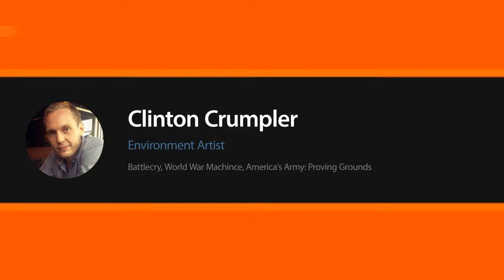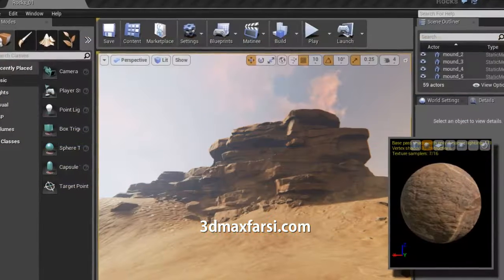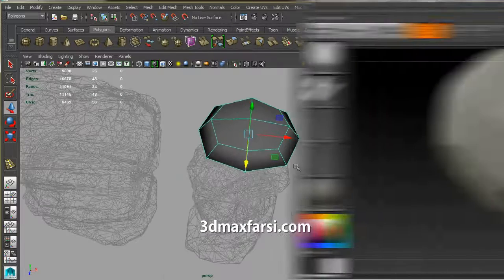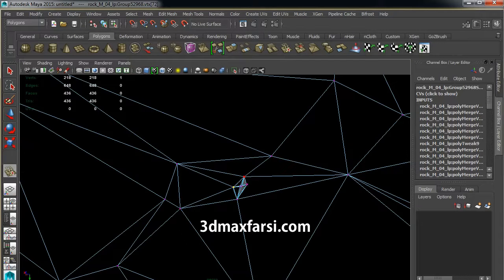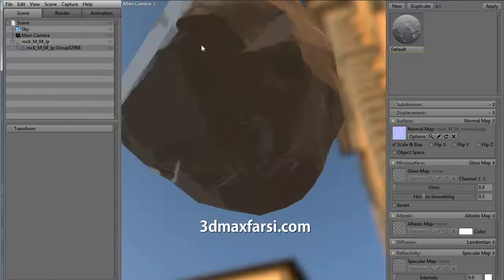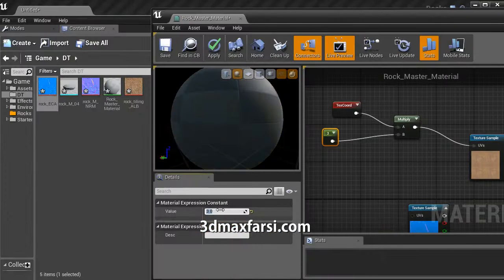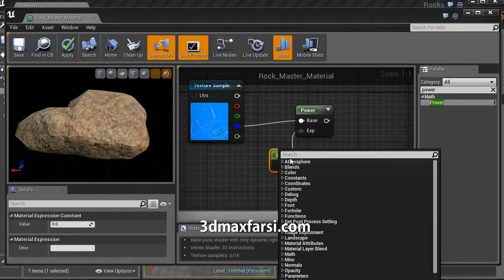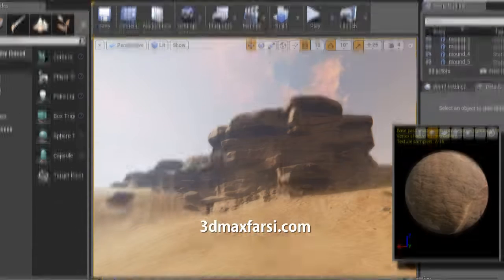مدلسازی و ساخت کوه صخره دره ZBrush + Unreal Engine + Maya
دوره کامل این آموزش و سایر آموزش های تخصی در

Creating Rock Structures for Games in ZBrush and Unreal Engine